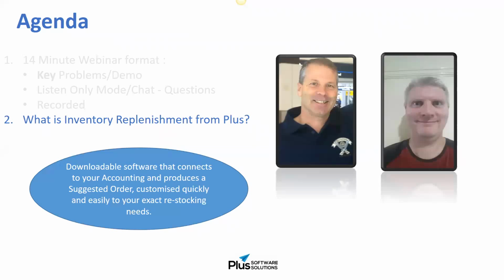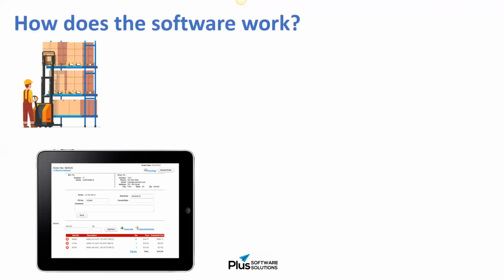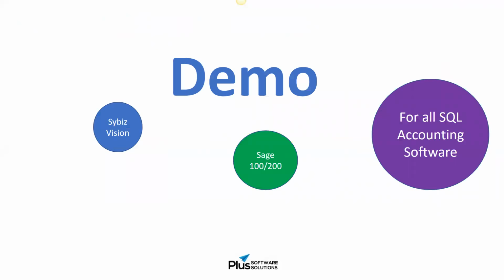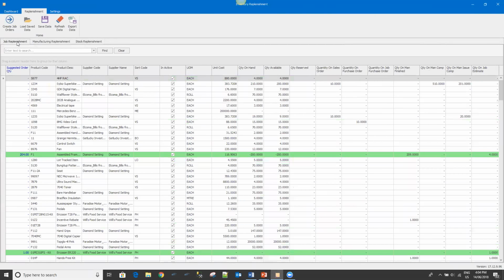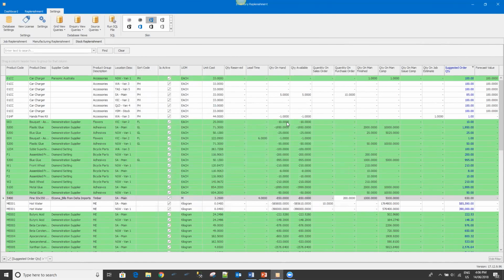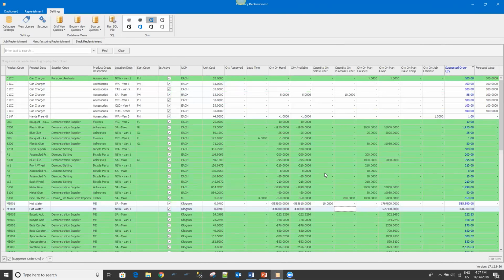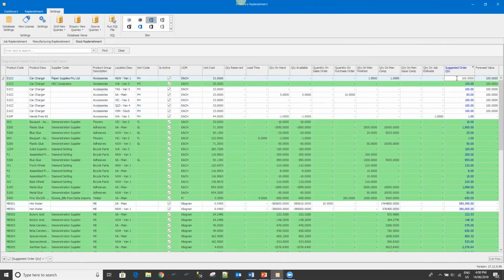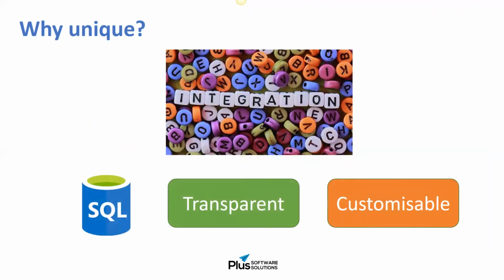Inventory Replenishment - 14 Minute Webinar Series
Businesses have different requirements when it comes to re-order processes, whether they maintain stock levels, source on demand, have minimum purchase quantities or long lead times. The Plus Software Inventory Replenishment Module is the answer to these and many other problems with stock or inventory re-ordering.